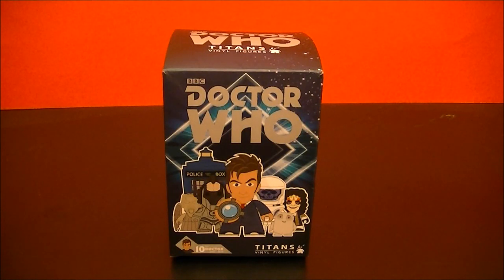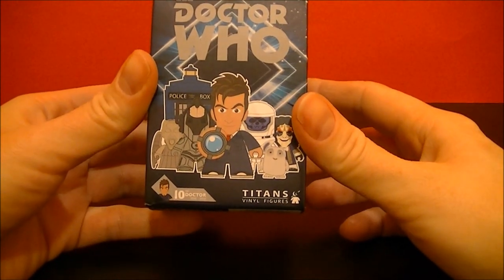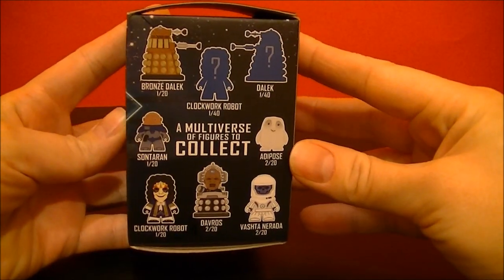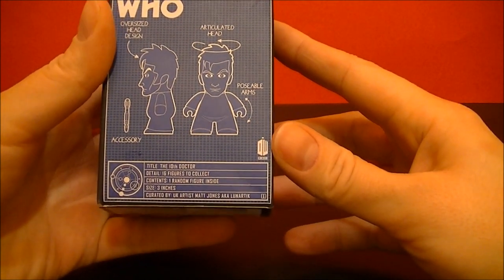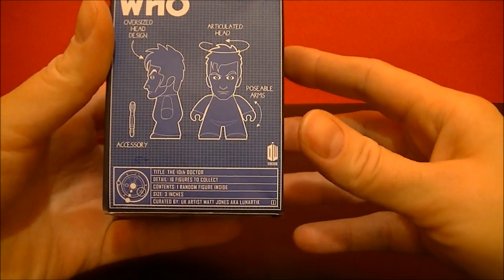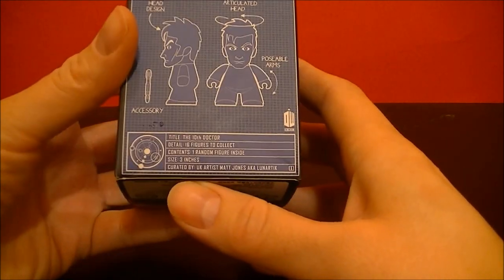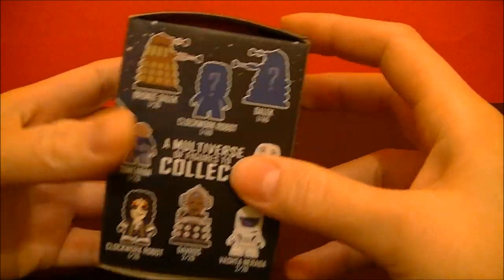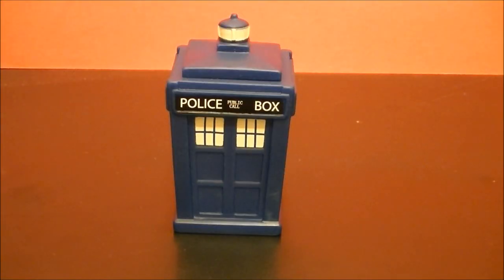Titan Vinyl 3 Inch Doctor Who unboxing (TARDIS)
Today we unbox another vinyl figure of the TARDIS.

The TARDIS[nb 1][1] (Time and Relative Dimension in Space) is a time machine and spacecraft in the British science fiction television programme Doctor Who and its associated spin-offs.
A TARDIS is a product of the advanced technology of the Time Lords, an extraterrestrial civilisation to which the programme's central character, the Doctor, belongs. A properly maintained and piloted TARDIS can transport its occupants to any point in time and any place in the universe. The interior of a TARDIS is much larger than its exterior, which can blend in with its surroundings using the ship's "chameleon circuit". TARDISes also possess a degree of sentience (which has been expressed in a variety of ways ranging from implied machine personality and free will through to the use of a conversant avatar) and provide their users with additional tools and abilities including a telepathically based universal translation system.
In the series, the Doctor pilots an apparently unreliable, obsolete Type 40, Mark 1[2][3] TARDIS. Its chameleon circuit is broken, leaving it stuck in the shape of a 1960s-style London police box after a visit to London in 1963.[4] The Doctor's TARDIS was for most of the series' history said to have been stolen from the Time Lords' home planet, Gallifrey, where it was old, decommissioned and derelict (and, in fact, in a museum).[5] However, during the events of "The Doctor's Wife" (2011), the ship's consciousness briefly inhabits a human body named Idris, and she reveals that far from being stolen, she left of her own free will. During this episode, she flirtatiously implies that she "stole" the Doctor rather than the other way around, although she does also refer to him as her "thief" in the same episode.
The unpredictability of the TARDIS's short-range guidance (relative to the size of the Universe) has often been a plot point in the Doctor's travels. Also in "The Doctor's Wife", the TARDIS reveals that much of this "unpredictability" was actually intentional on its part in order to get the Doctor "where [he] needed to go" as opposed to where he "wanted to go".
Although "TARDIS" is a type of craft rather than a specific one, the Doctor's TARDIS is usually referred to as "the" TARDIS or, in some of the earlier serials, just as "the ship", "the blue box", "the capsule" or "the police box". [nb 3]
Doctor Who has become so much a part of British popular culture that not only has the shape of the police box become more immediately associated with the TARDIS than with its real-world inspiration, the term "TARDIS-like" has been used to describe anything that seems to be bigger on the inside than on the outside.[6] The name TARDIS is a registered trademark of the British Broadcasting Corporation.[7] - WIKIPEDIA